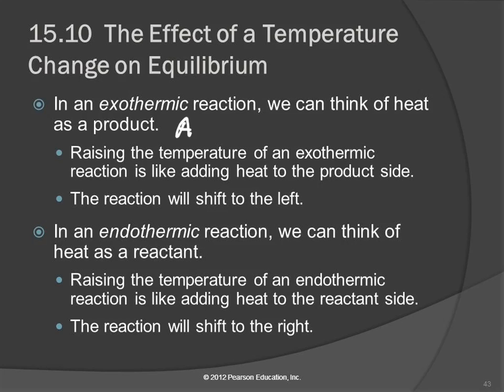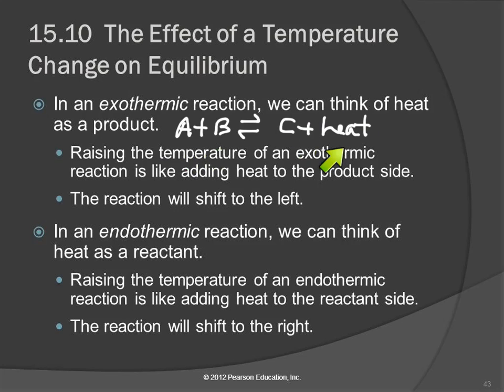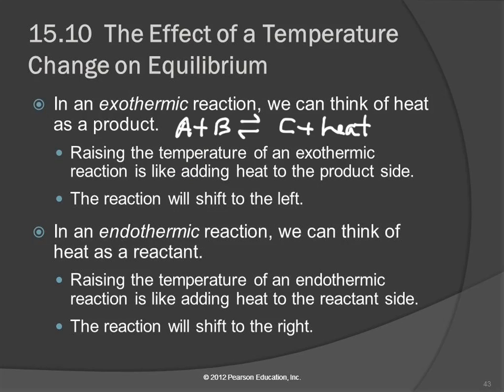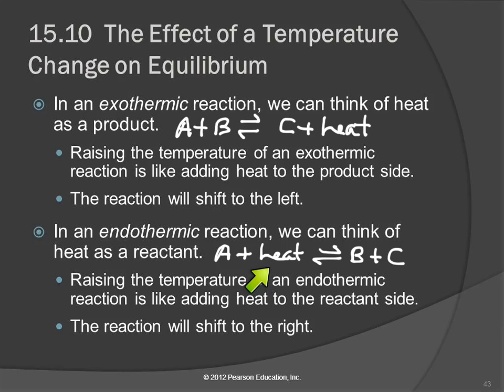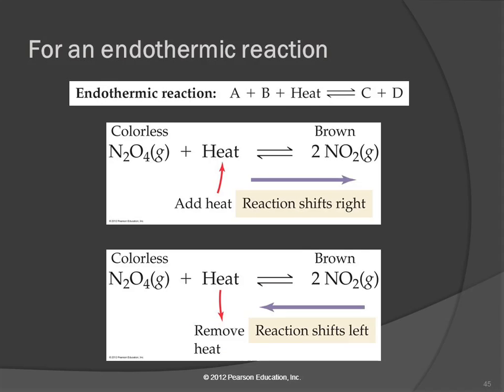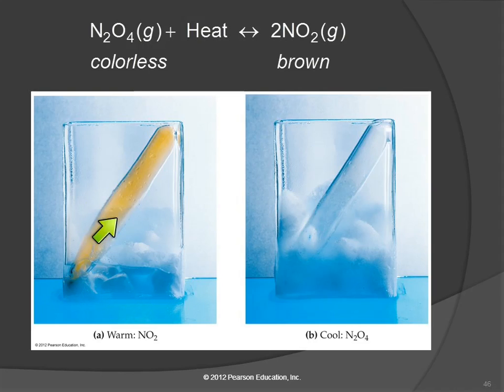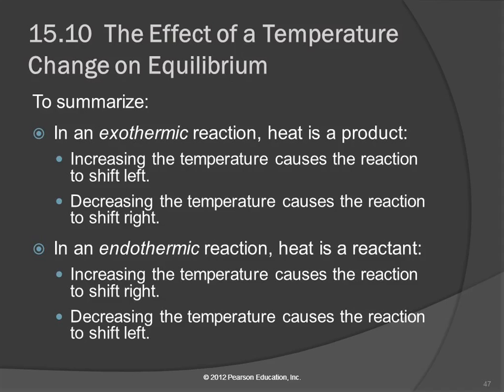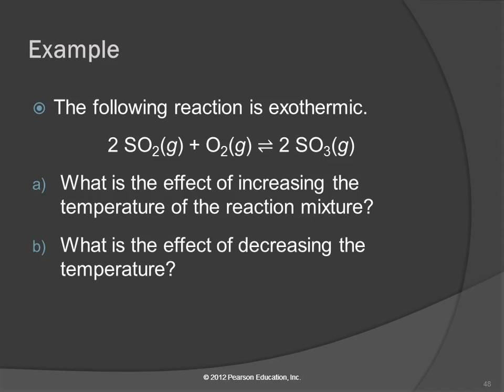3A 15.10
10/21/14 lecture at FCC